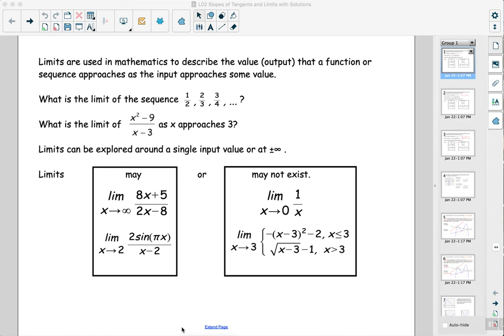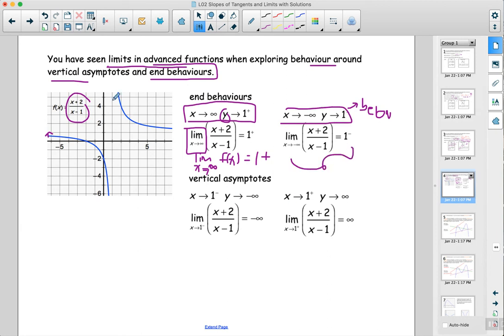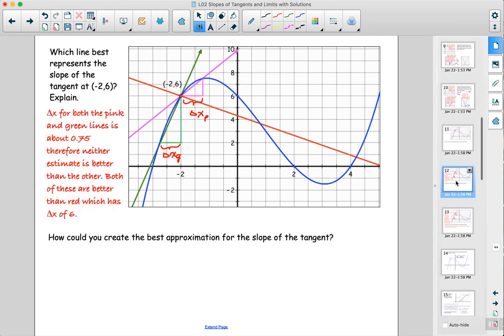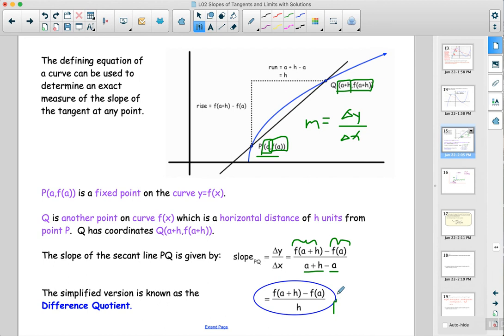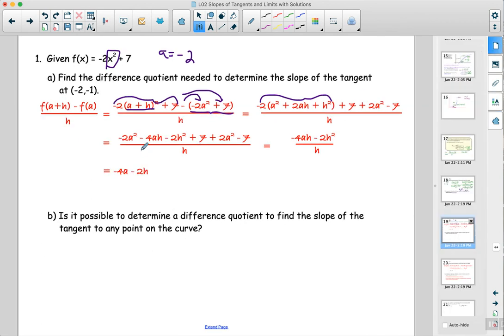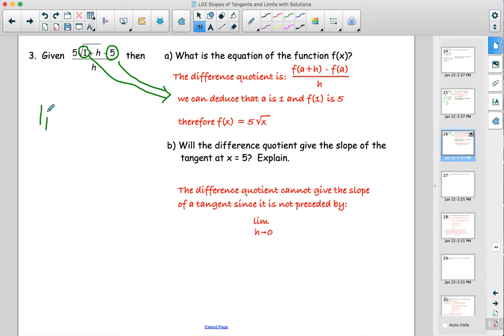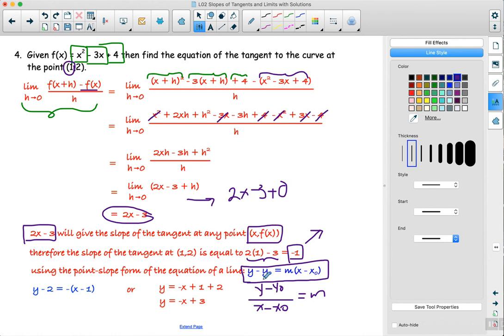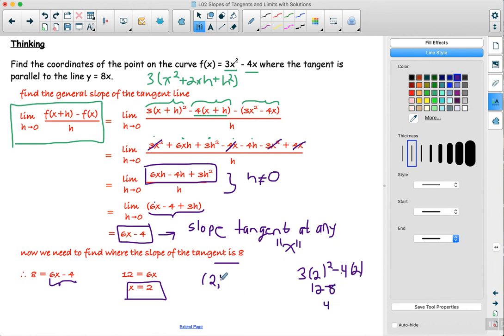Unit 1 Lesson 2 MCV4U1